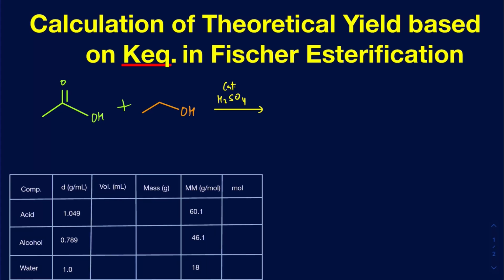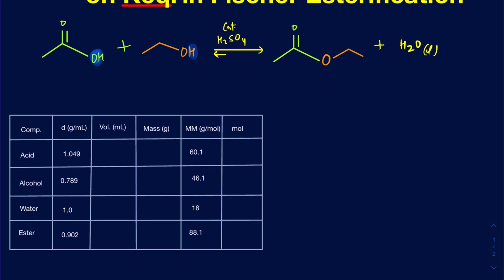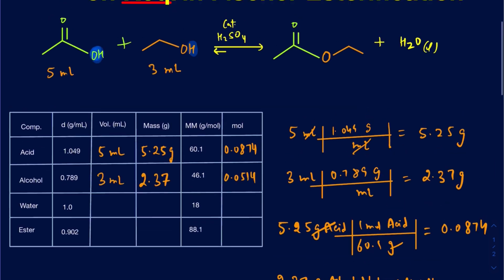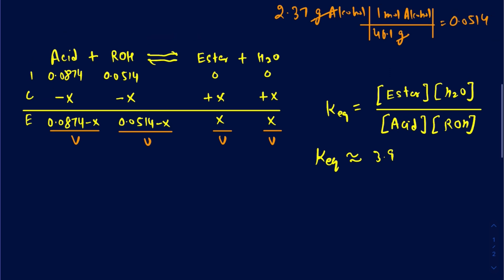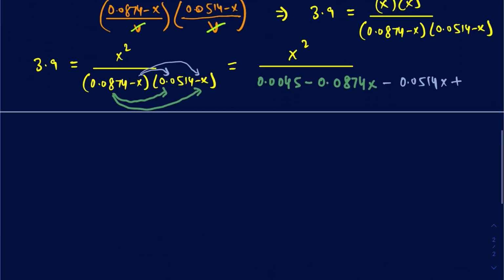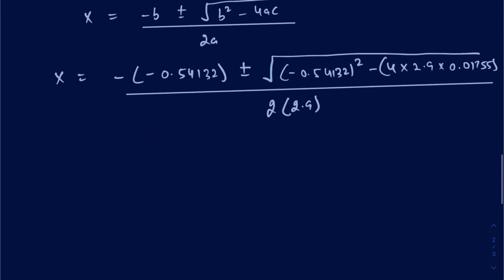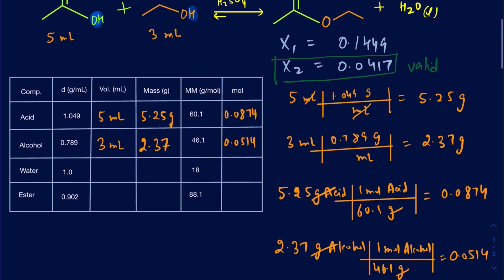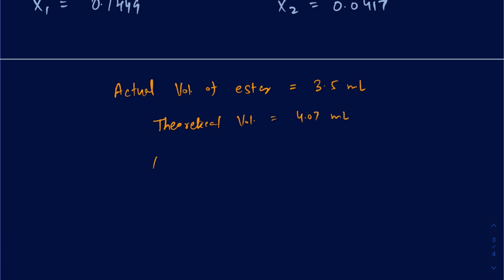Calculation of theoretical yield of ester using equilibrium constant in Fischer esterification